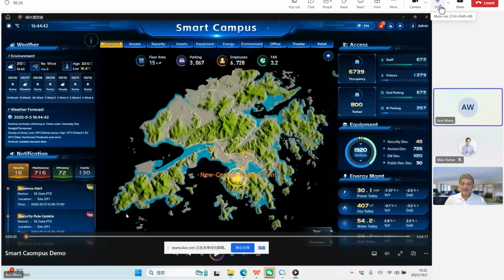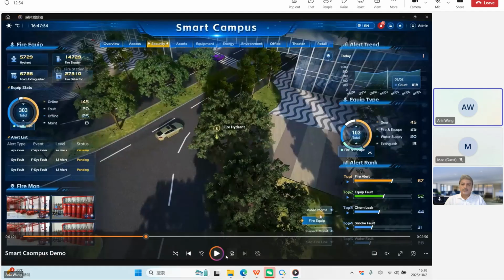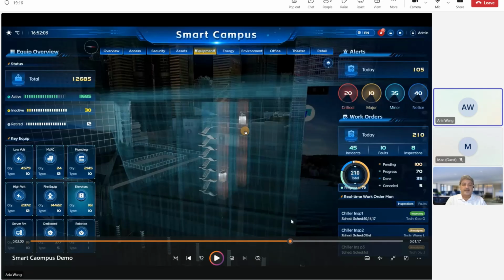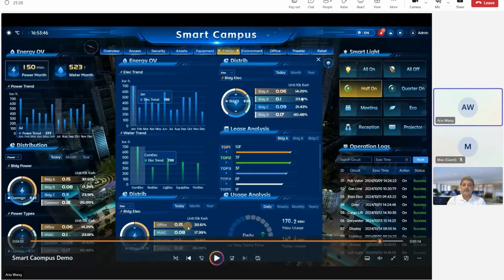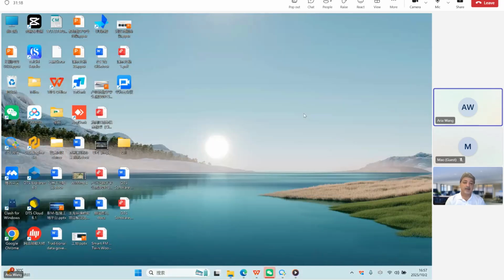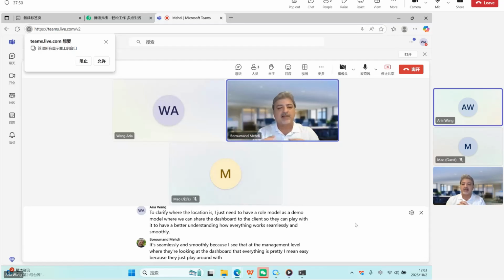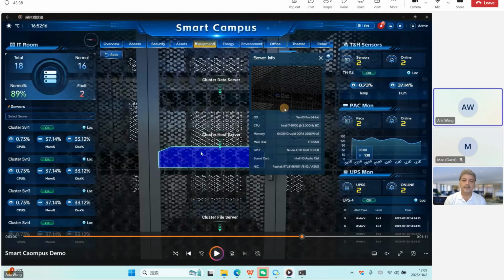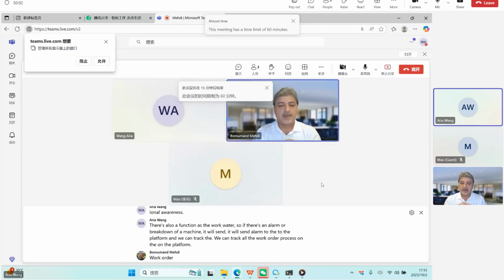CMT Demo1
First Demo